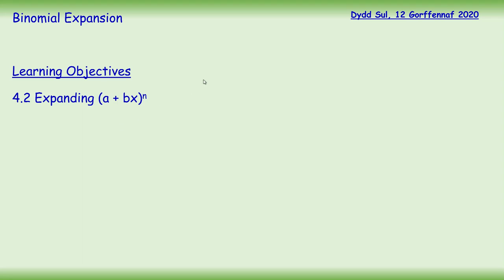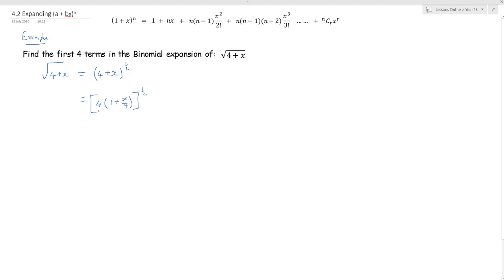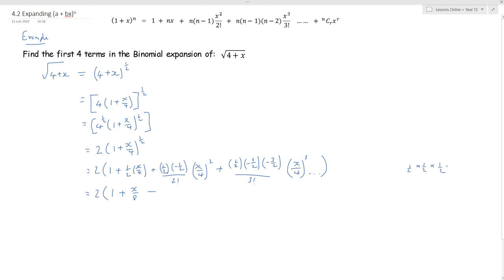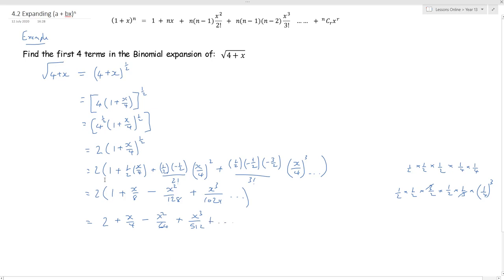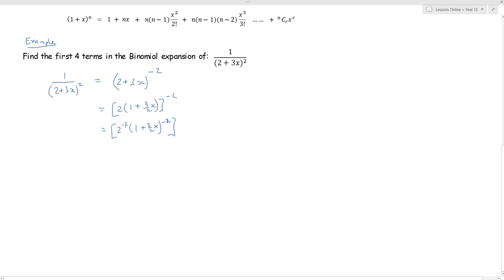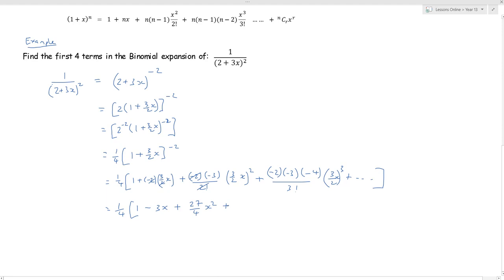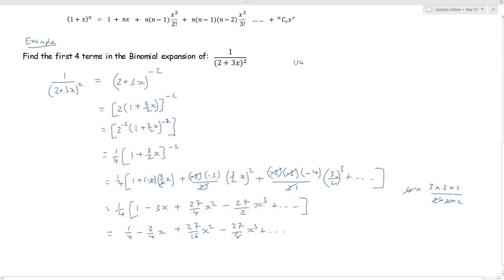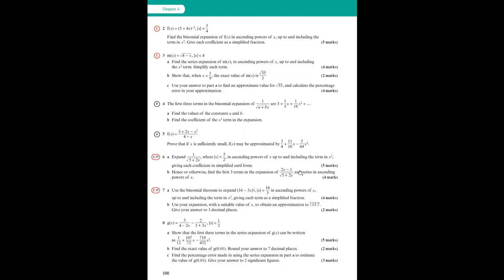A2 4 2 Expanding (a + bx)n Edexcel Pure A Level Maths